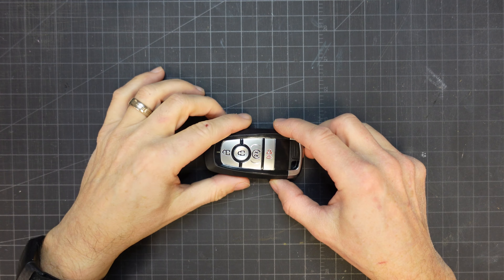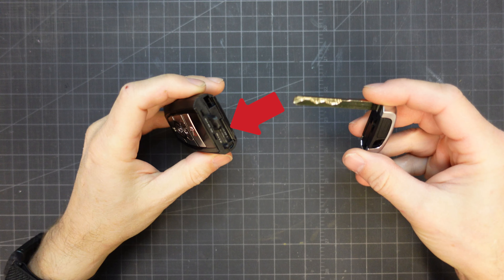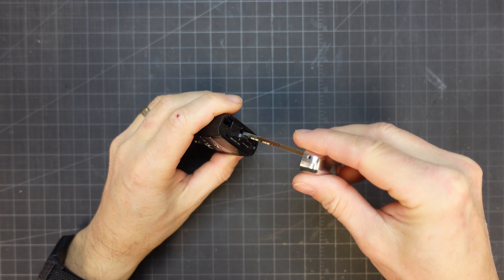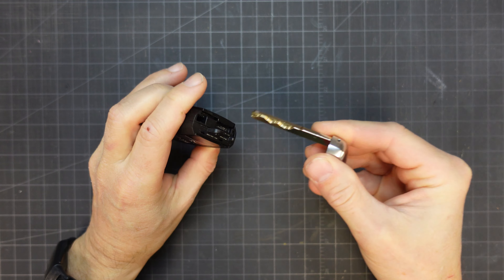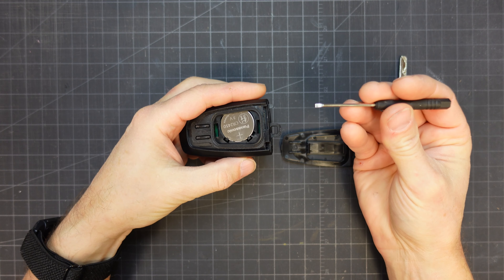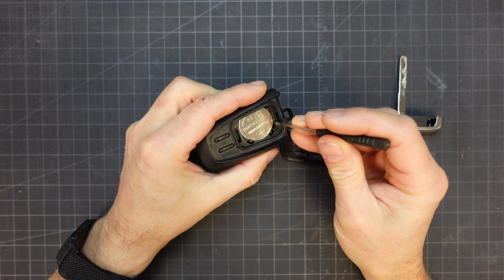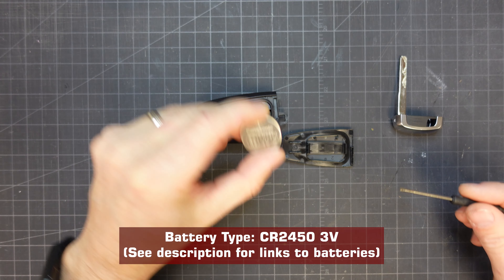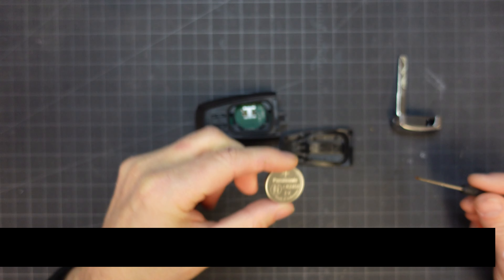How to Replace the Battery in Your Ford Bronco Key Fob Remote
In this video I show you how quick and easy it is to replace the battery for your KEY FOB remote!

*Product links:
Replacement Battery
Panasonic (2 Pack)
Duracell (1 Pack)
Energizer: (4 Pack)
Generic (5 Pack)